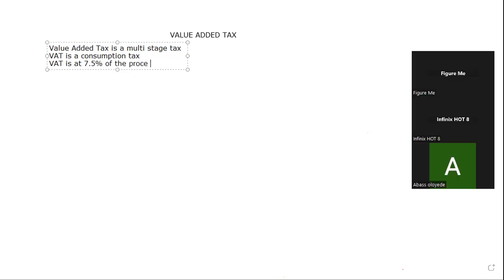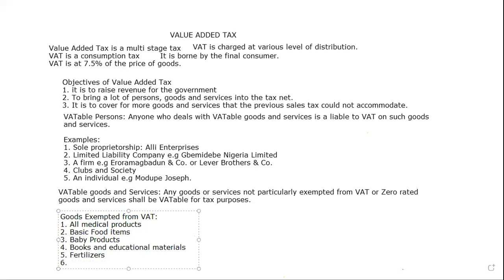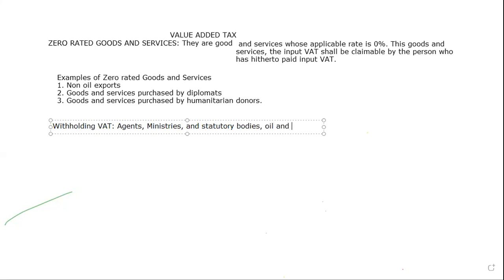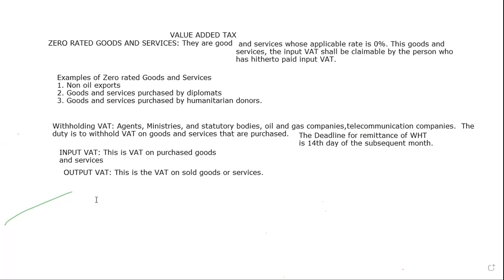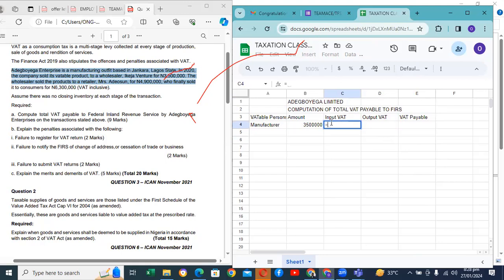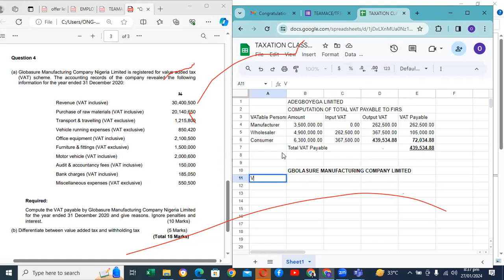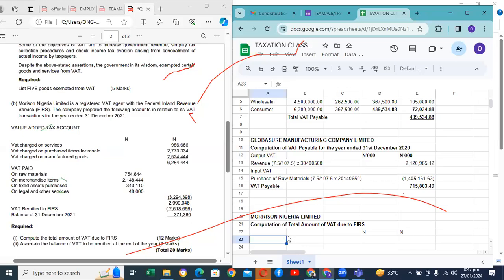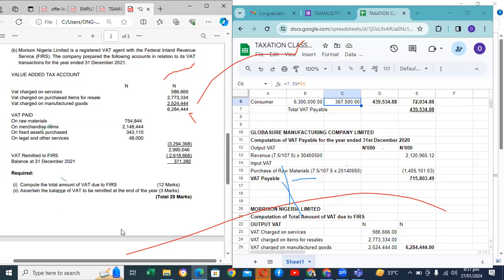Computation of Value Added Tax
This video explains the concept of Value Added Tax, and computation of value added tax.